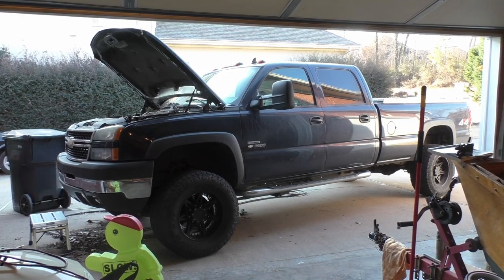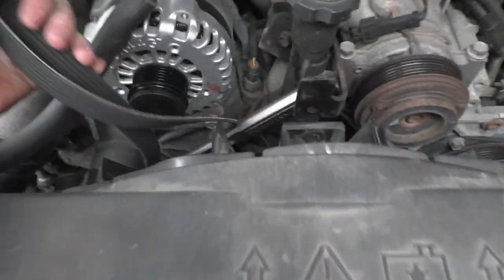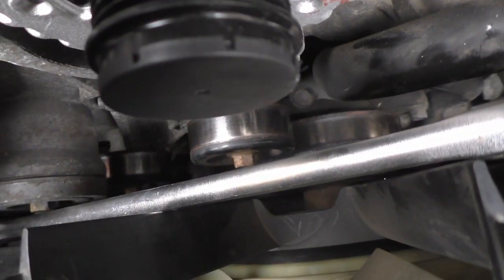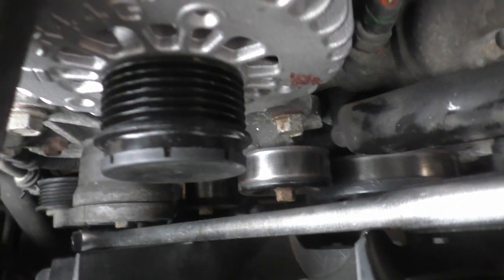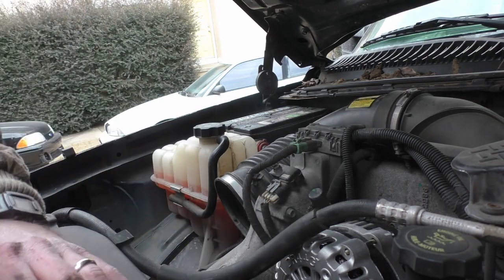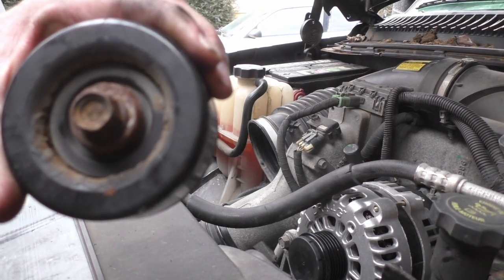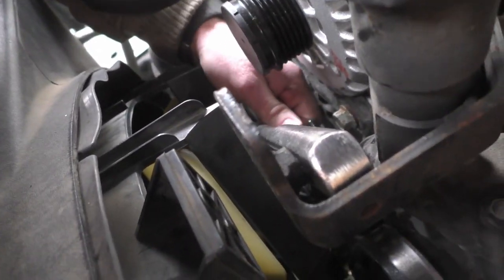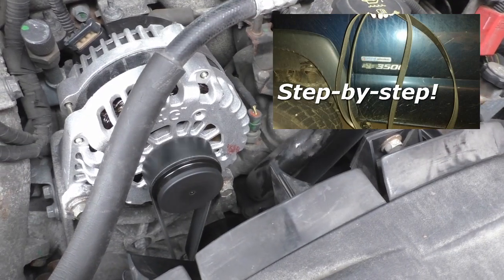How to Replace an Idler Pulley On a Duramax Chevrolet Truck / What a bad idler pulley sounds like.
This video shows what a bad idler pulley sounds like and gives step-by-step instructions on how to replace it in a duramax Chevrolet or GMC truck.  This should also apply to LLY, LB7, LMM, LGH, LML, L5P, and LMK Duramax engines.